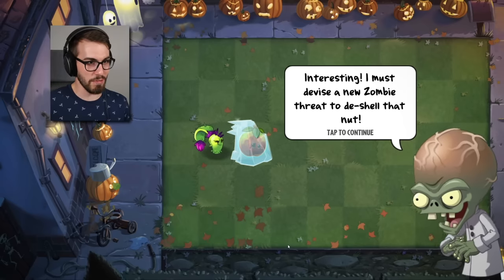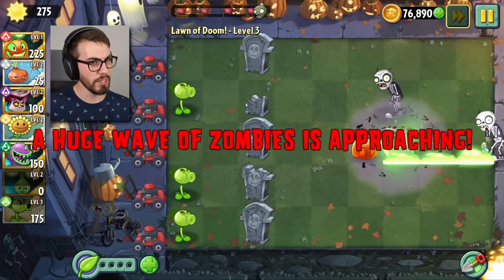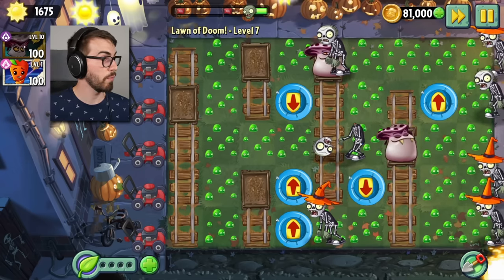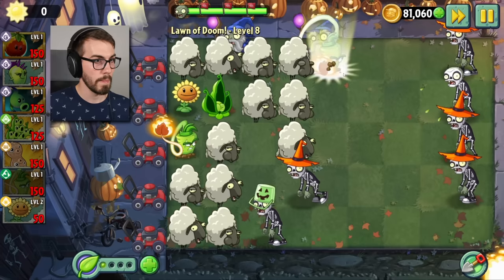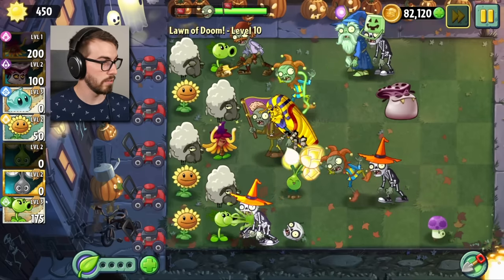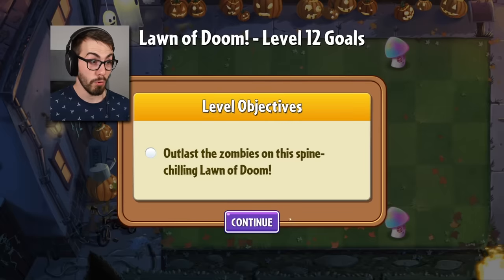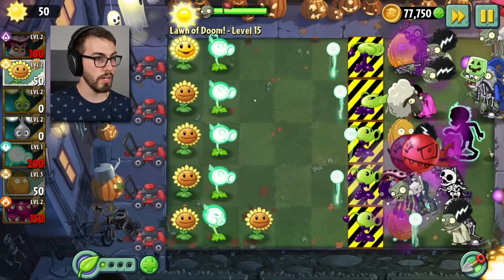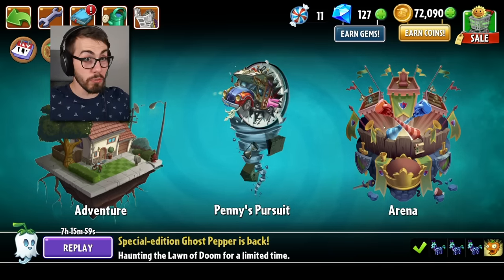Completing the LAWN OF DOOM! (Plants vs Zombies 2)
A new thymed event is here! Time to battle some SPOOKY Halloween zombies with Ghost Pepper, Witch Hazel, Goo Peashooter and more!